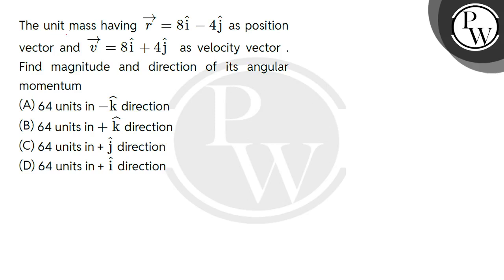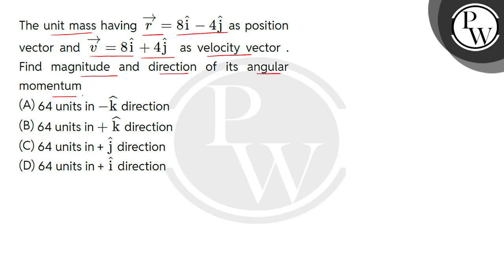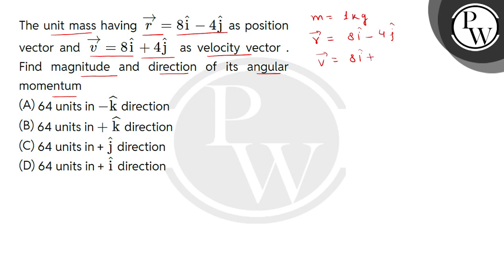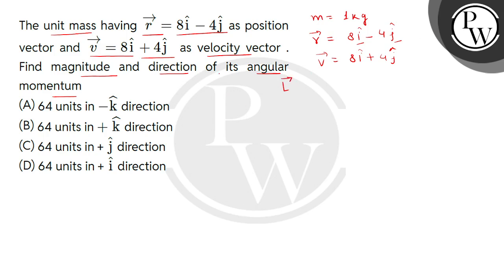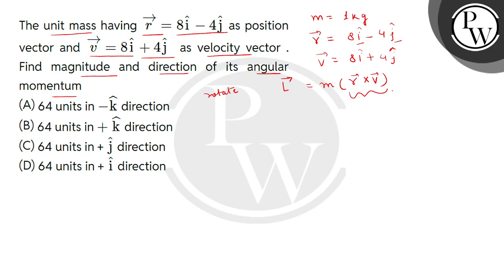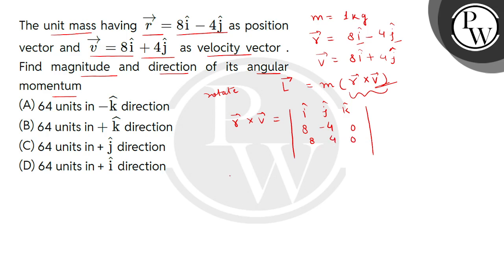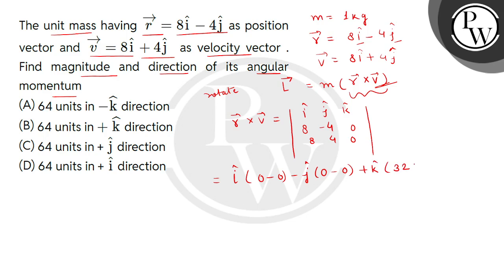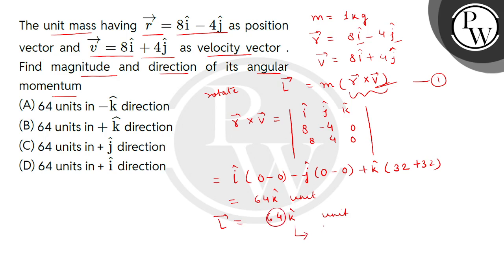The unit mass havingr#8594;=8i^#8722;4j^ as position vector and v#8594;=8i^+4j^ as velocity vect....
The unit mass havingr#8594;=8i^#8722;4j^ as position vector and v#8594;=8i^+4j^ as velocity vector . Find magnitude and direction of its angular momentum 📲PW App